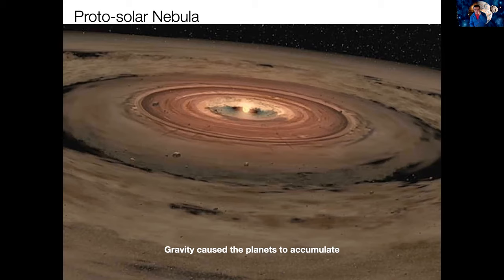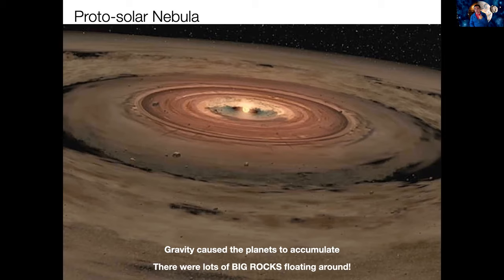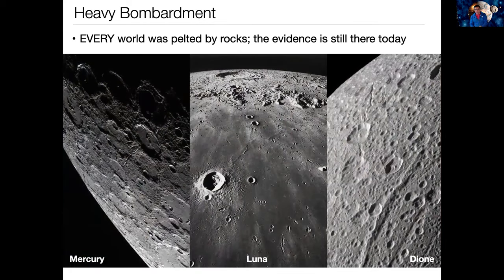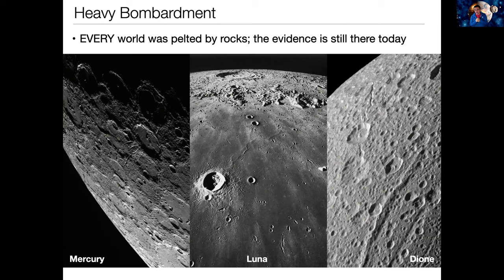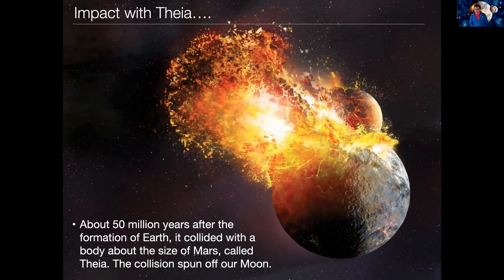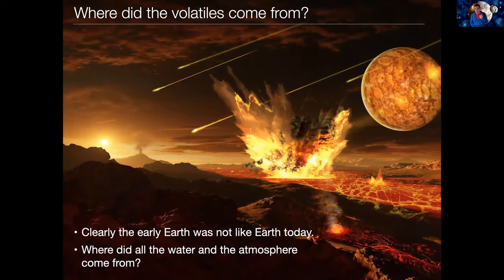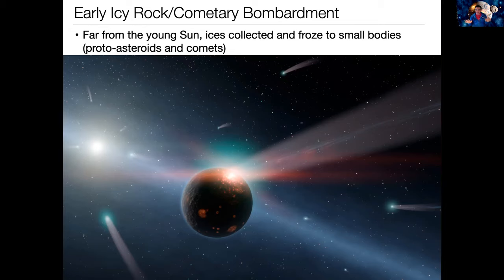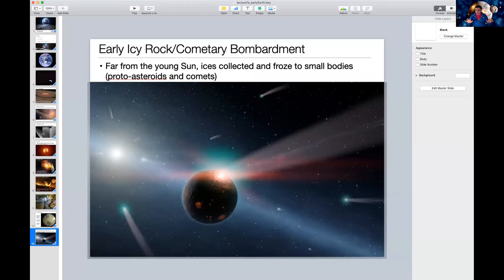Astro 111 - Astrobiology: Lecture 7a -- Early Earth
Prepared for Northwestern University class during the Global Pandemic of 2020. What were the conditions on the early Earth like? This is the stage for the early development of life.